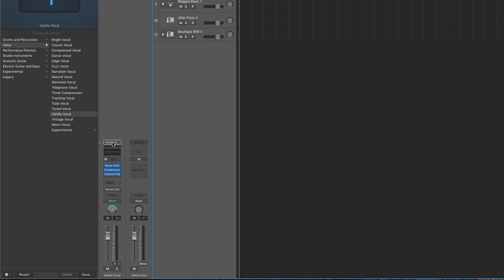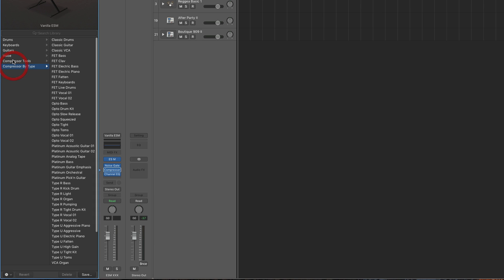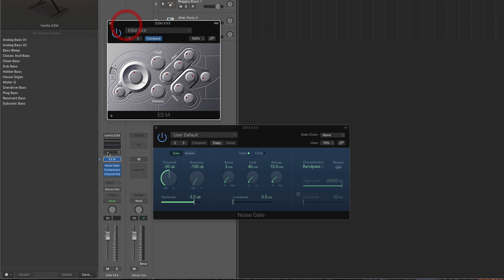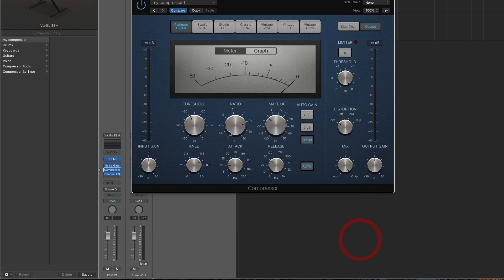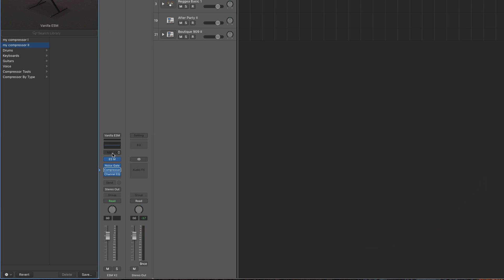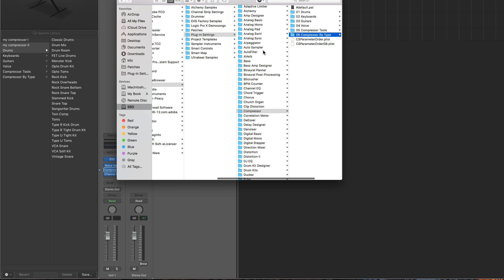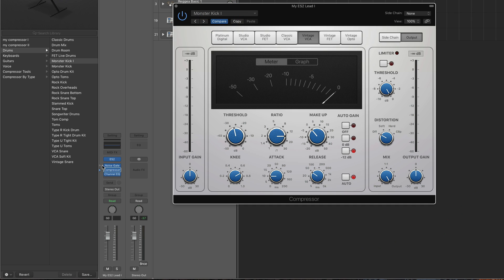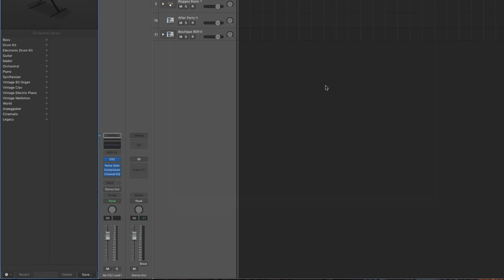Logic Pro X tips 34 - Logic 10.3 Plugins factory patch location.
Explaining the little blue arrow on the side of the library in Logic, and how you use this to load & save patches to/from Instrument & Effects plugins. How to save to the factory location so your patches appear in the right categories for effects & instruments.